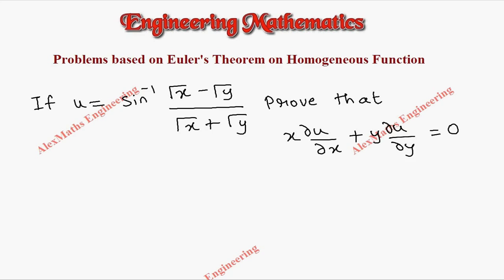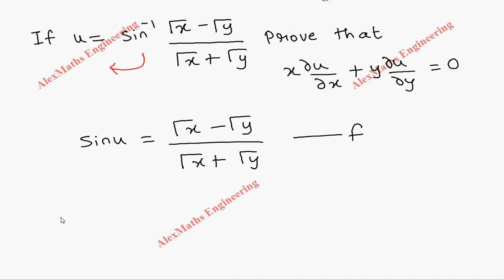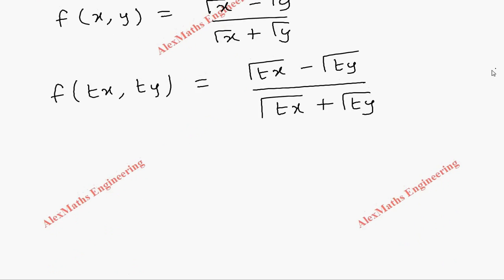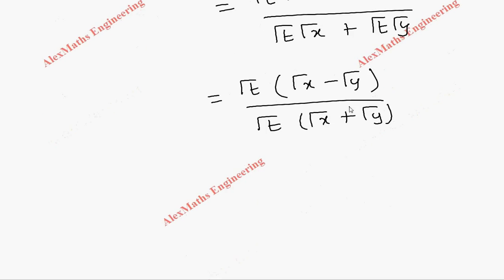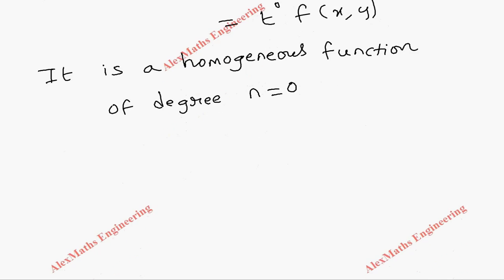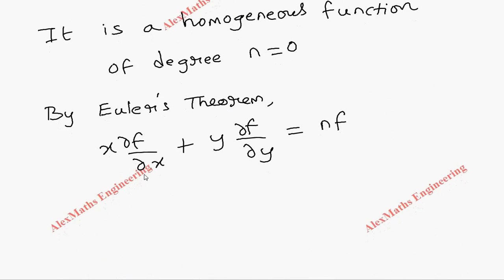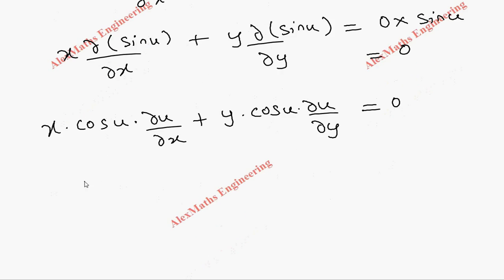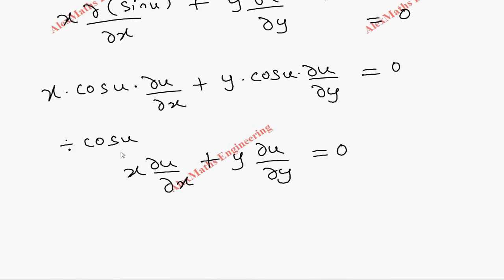Functions in several variables | Partial derivatives | Euler's Theorem 11 Engineering Mathematics M1